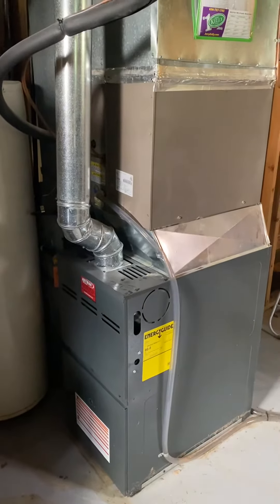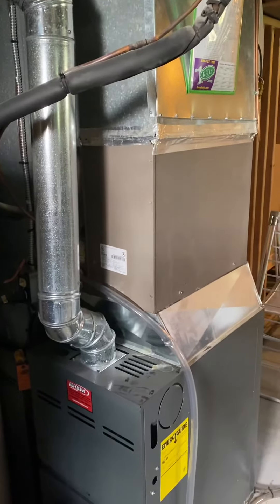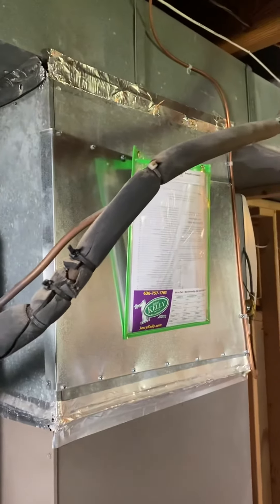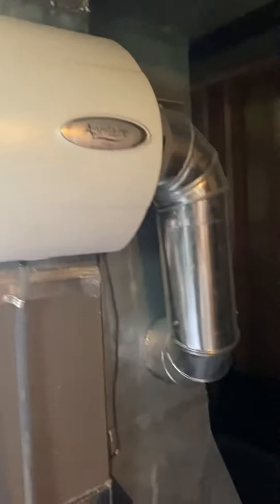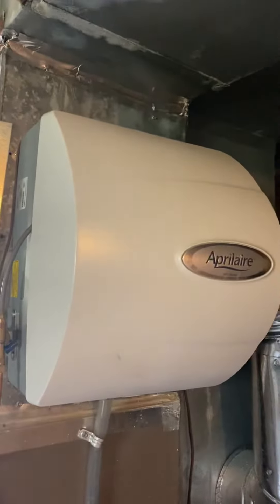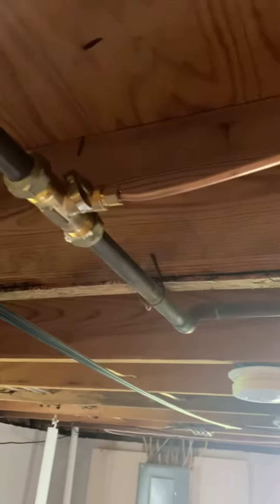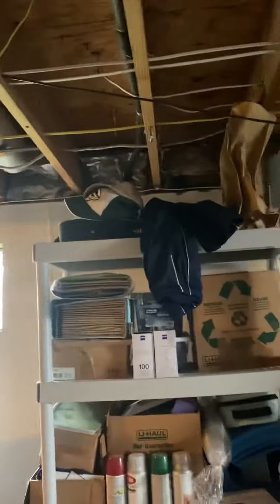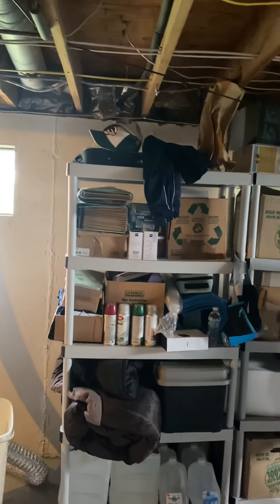JL Obialo Coil 05.12.21